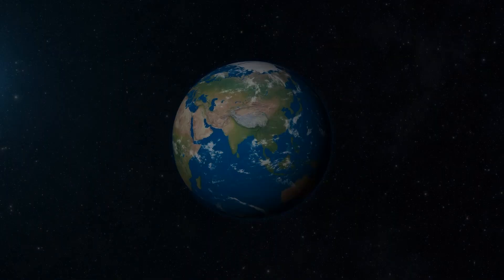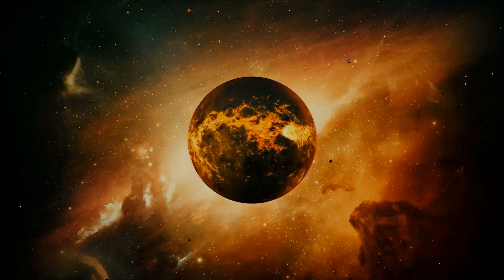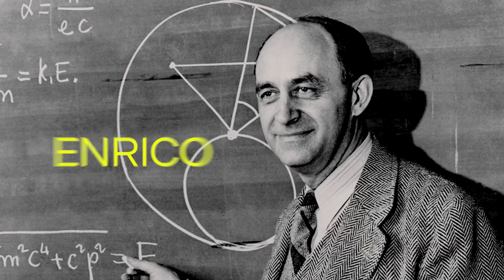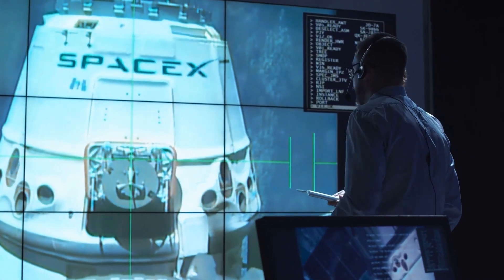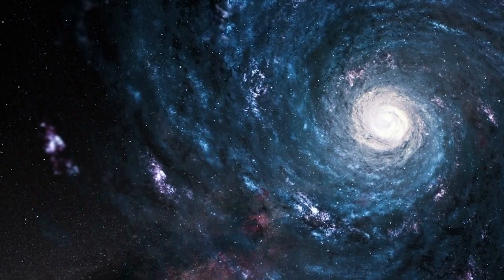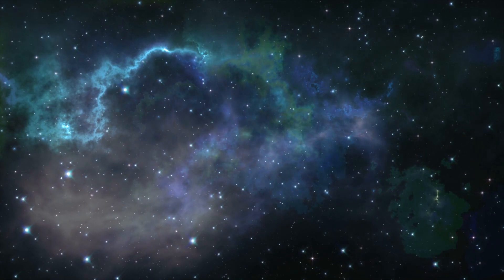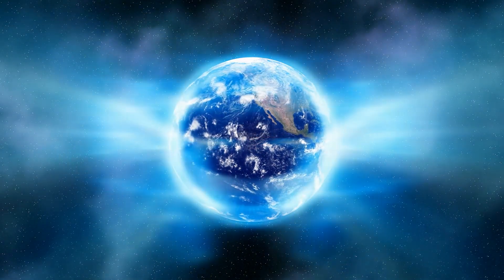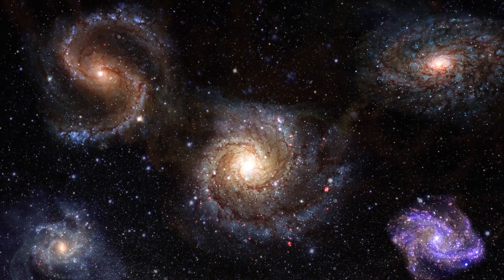An Incredibly Simple Solution to The Fermi Paradox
This is our Earth, our humble abode in a vast and wondrous universe.
Our Solar System, a mere blip in the grand scheme of things, orbiting around the Milky Way Galaxy.
But even our galaxy, with its hundreds of billions of stars, is itself just a speck among the countless galaxies in the observable universe.

::Chapters::
00:00 Introduction
01:33 Exploring Life Beyond Earth
03:50 Fermi Paradox
06:45 Where Are All the Aliens?
09:27 Great Filter Theory
11:36 Zoo Hypothesis
12:03 Origin of Life